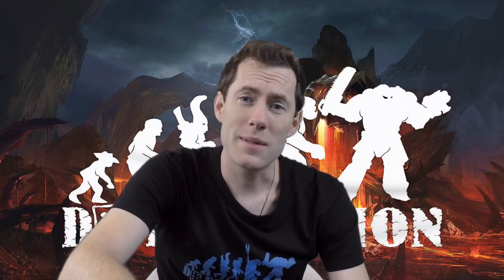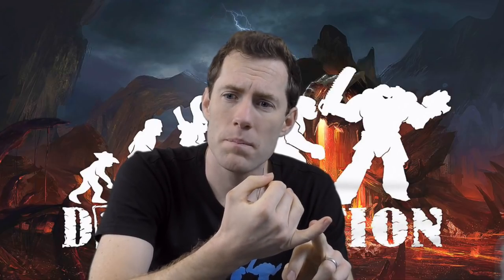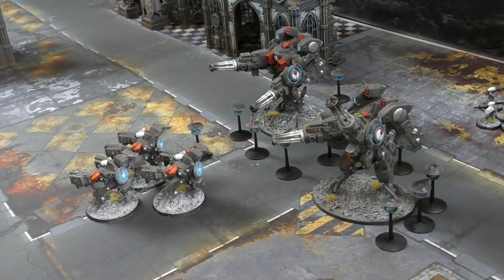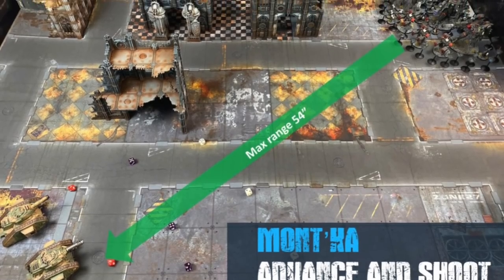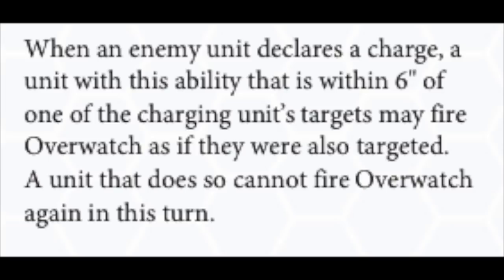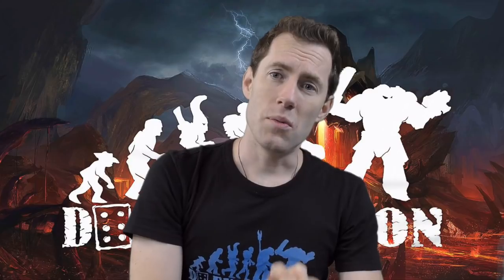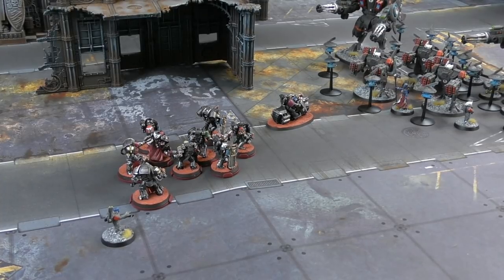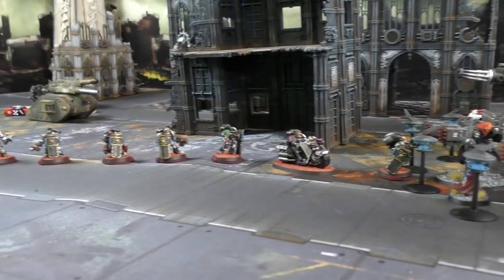How to beat Tau: Advanced 40k tactics guide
The D6 Evolution guide to beating Tau! Andy explains some of the tactics he uses to kill shield drones, counter deploy tau and avoid the greater good overwatch.